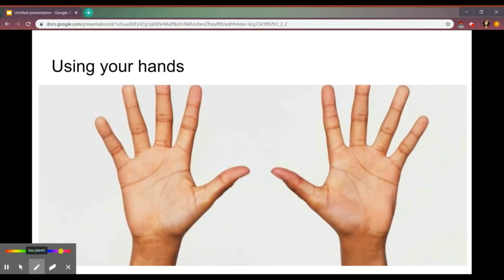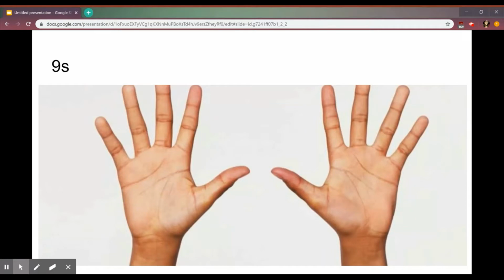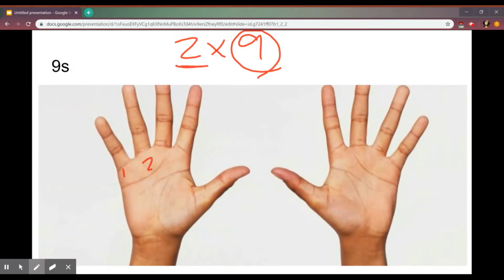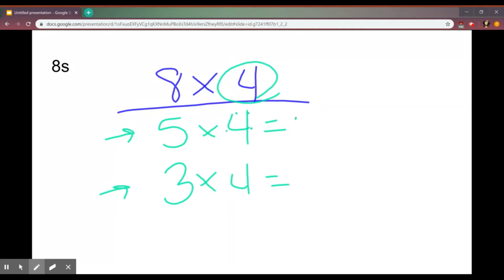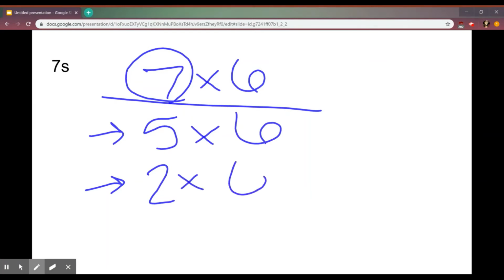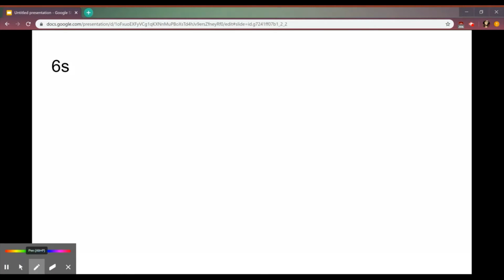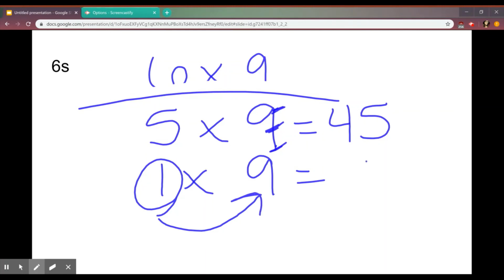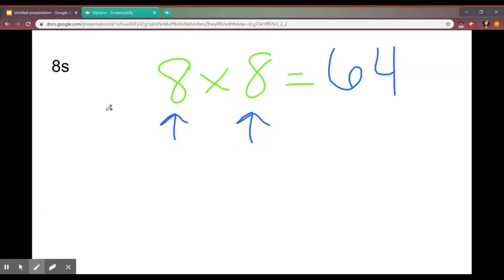Multiplication Strategies Part 2